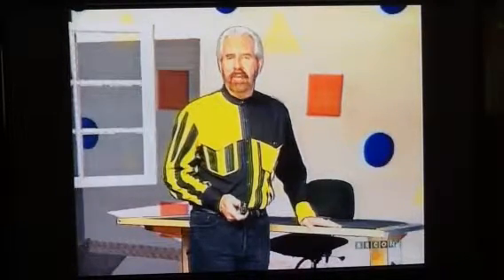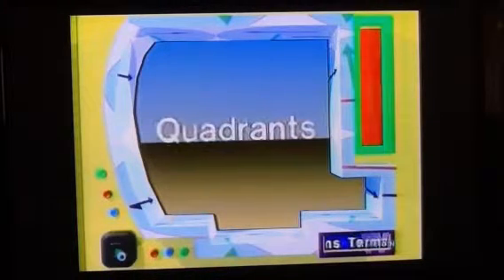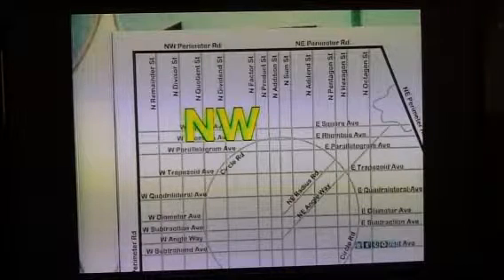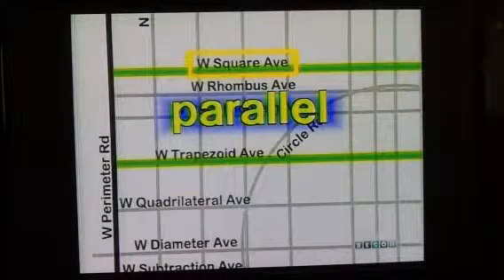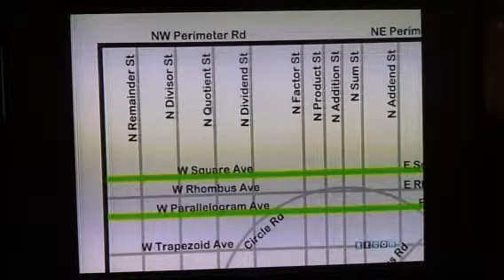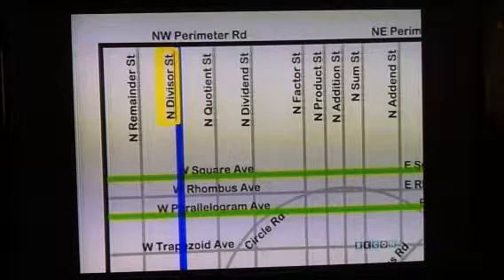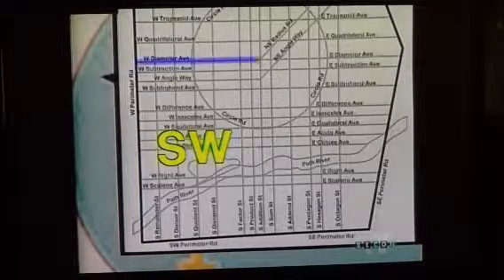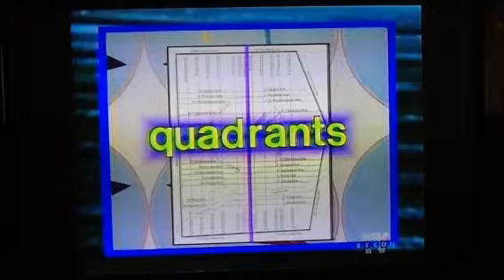Intersectios, lines, parallels, quadrants - Homeschool - Geometry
Geometry for children
There is no intention of copy right infringmet but the solely purpose of promoting Beacon Channel (Miami, Florida)